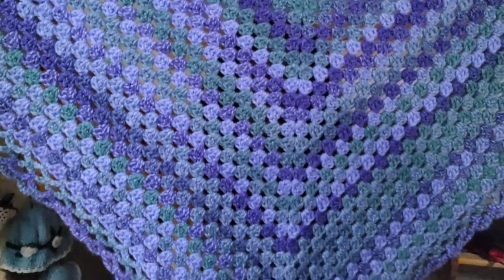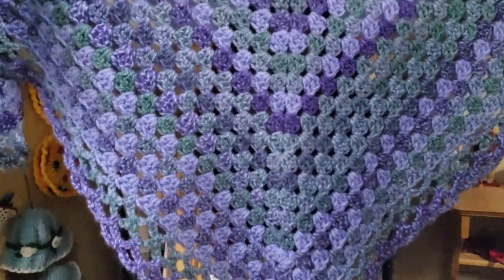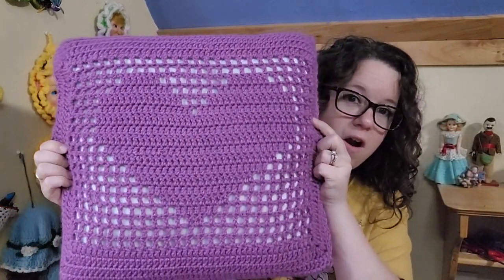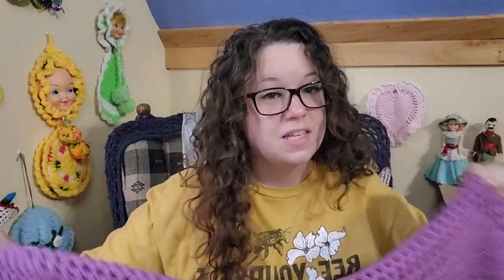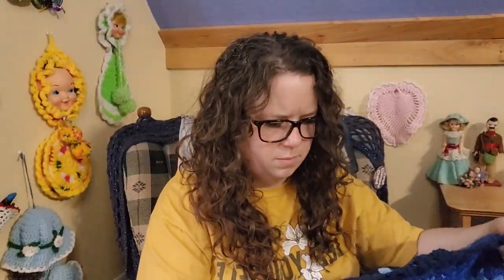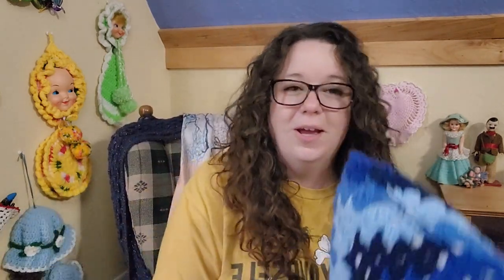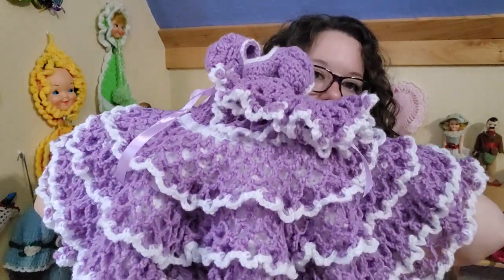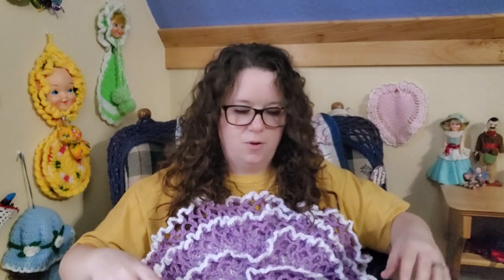Items Added To Shop! Check It Out 😊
Here's the Link to everything I added ↓↓